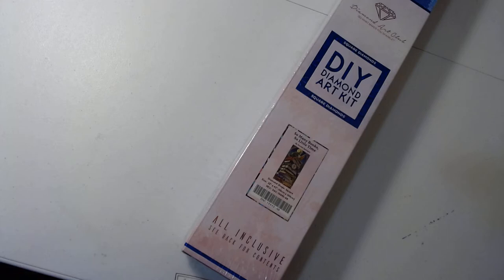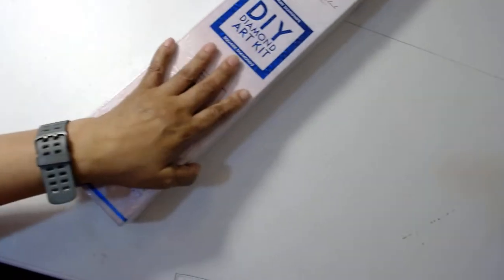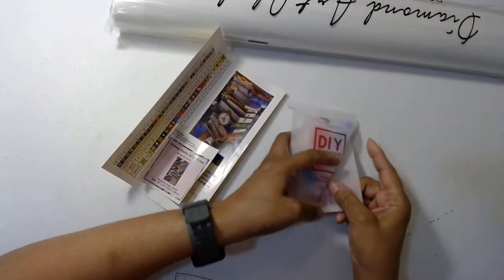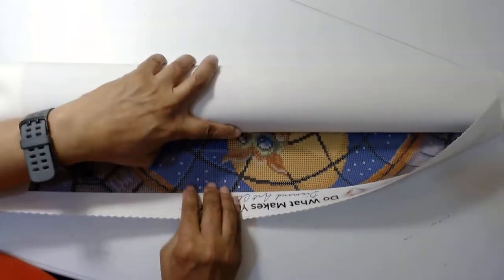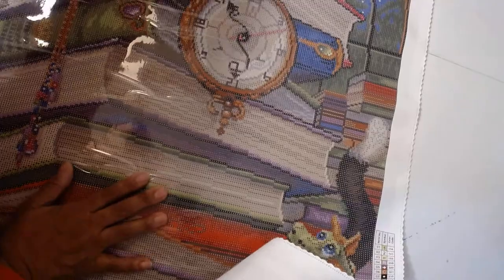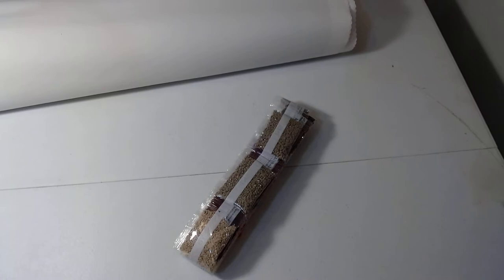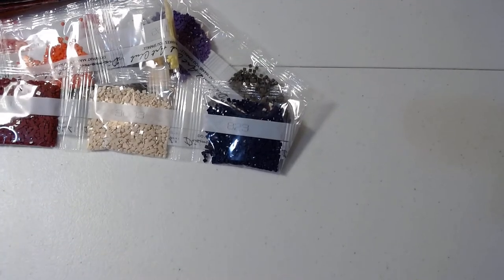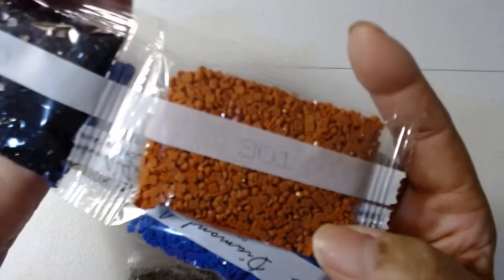DAC Unboxing - So Many Books, So Little Time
Diamond Art Club unboxing of So Many Books, So Little Time
56x109 cm Square